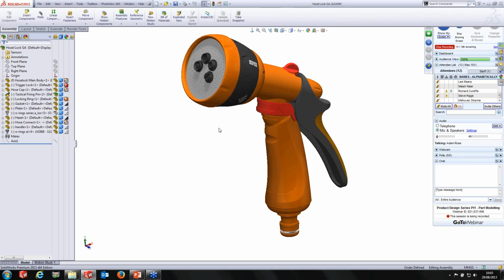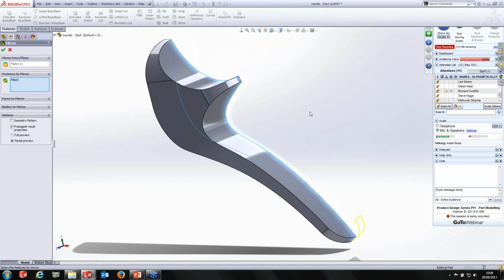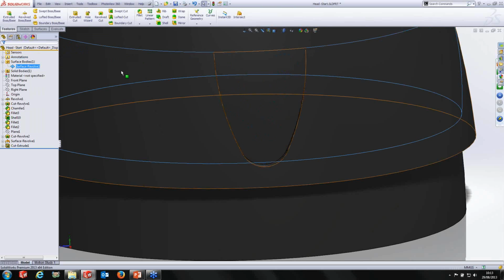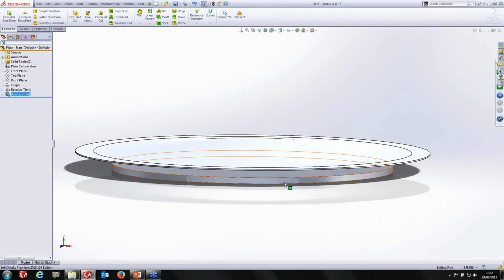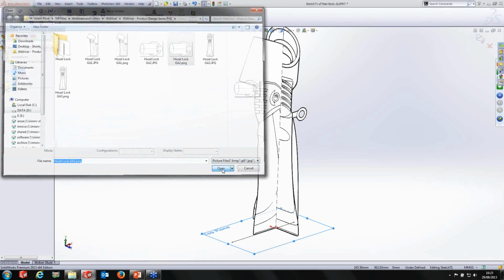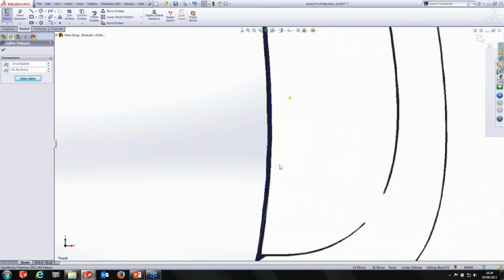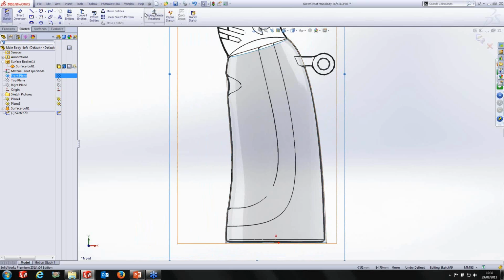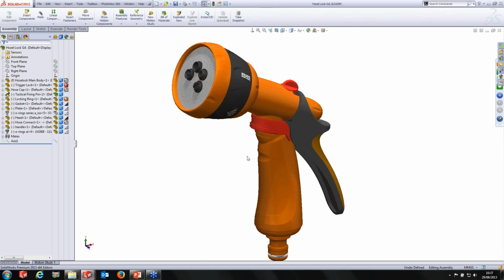Product Design Series Pt1 Solid Surface modeling